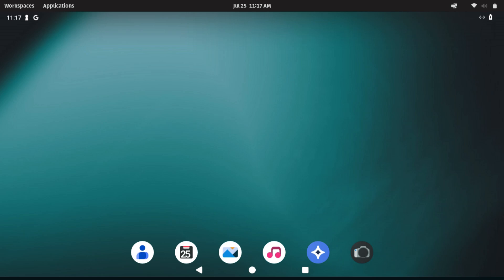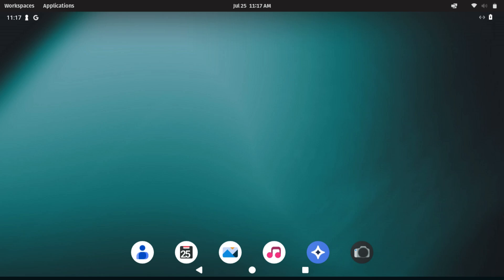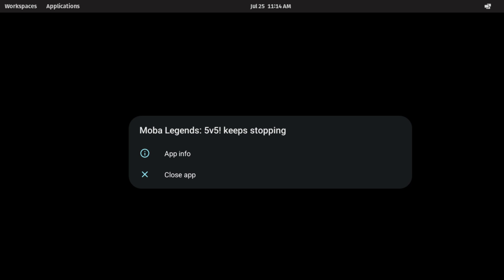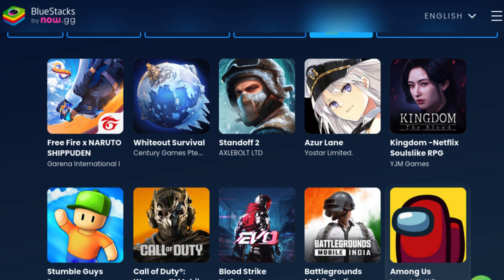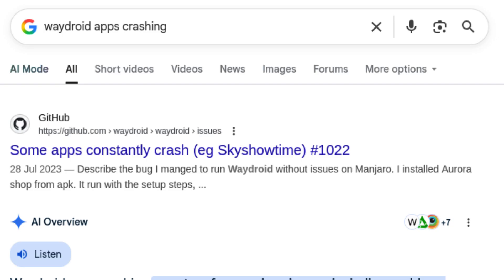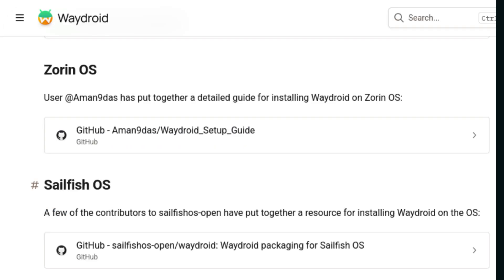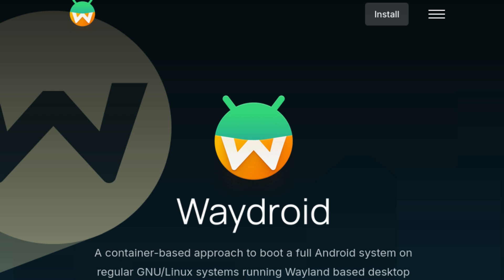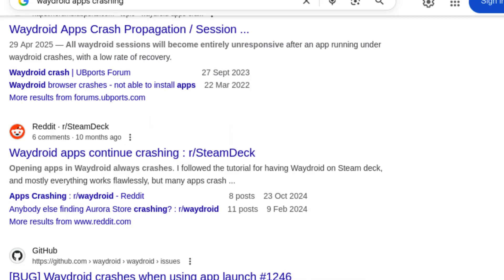Waydroid Doesn't Work Anymore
Thinking of running Android games on Linux with Waydroid? I’ve been using Linux for years and was excited to try Waydroid to play Android games on my PC. At first, it looked promising. But after several updates, things went downhill fast. Most games crash, ARM translation doesn't help, and documentation is confusing or missing. In this video, I share my honest experience with Waydroid, why it's failing Linux gamers, and what I hope will change. If you’re considering Waydroid for gaming, watch this first.